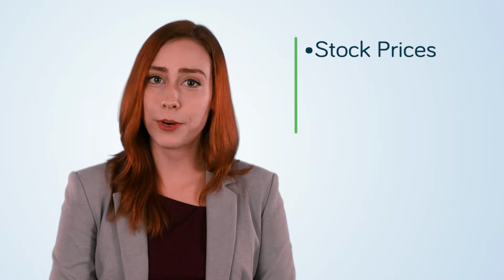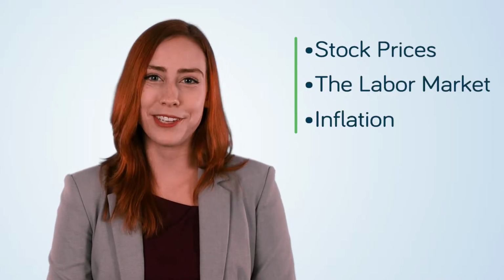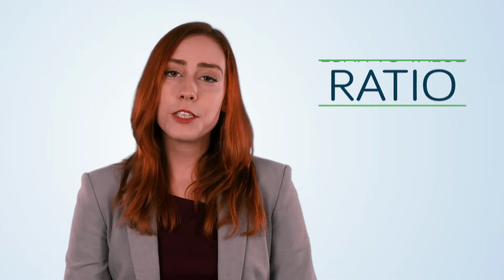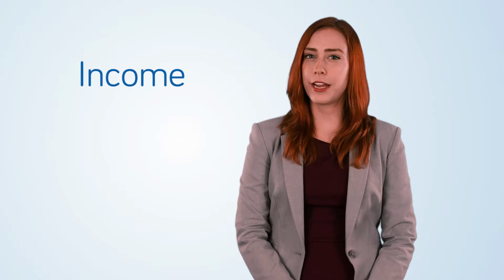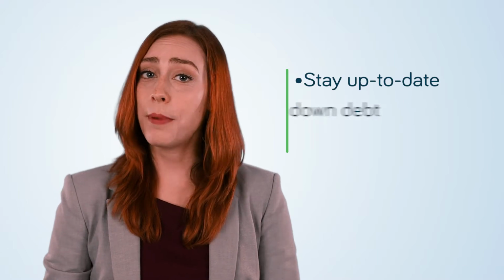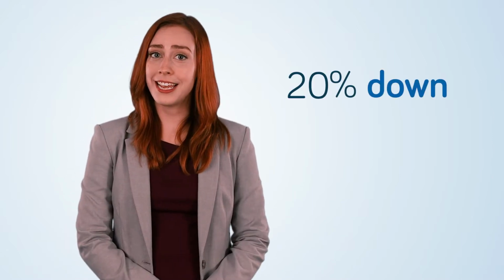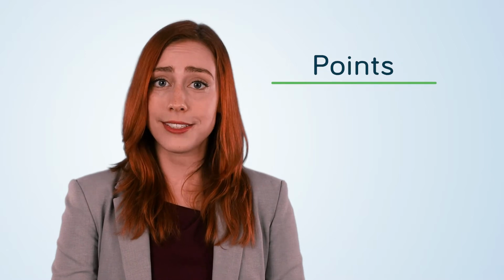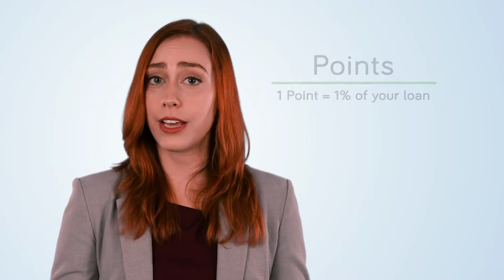How to Get the Lowest Mortgage Rate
Here's a quick overview on how mortgage rates work and what you can do to lower yours! But for an in-depth look, be sure to check out our free e-series